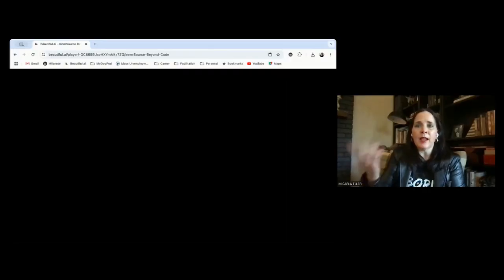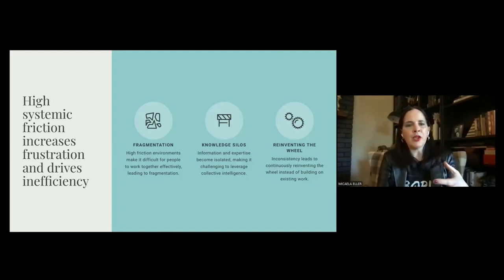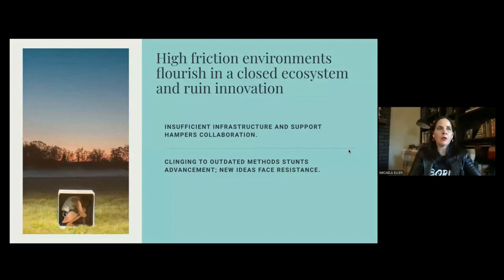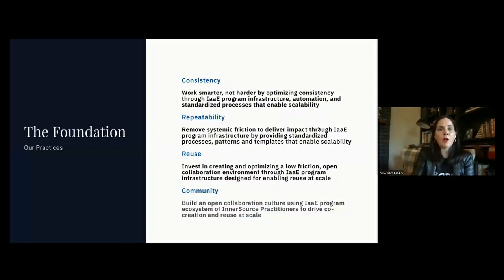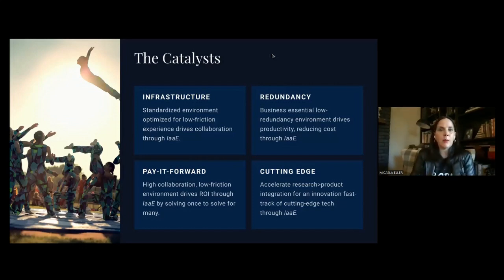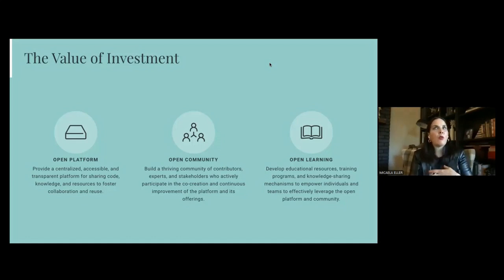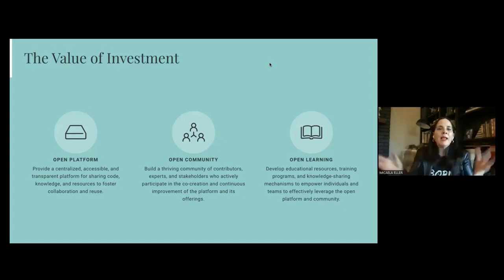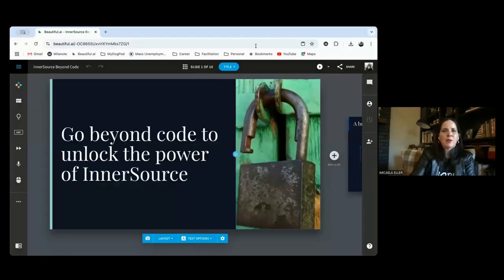InnerSource Beyond Code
InnerSource Summit 2024
InnerSource Beyond Code  - Micaela Eller (IBM Alum)
Micaela Eller will discuss how InnerSource practices, traditionally focused on code, can be extended and adapted to non-code assets such as models, containers, documentation, configurations, and more. Organizations adopting InnerSource methodologies and an open governance framework applied to no/low code areas create a highly collaborative environment, which lowers cost due to improved efficiency, higher quality and reduced redundancy, and accelerates innovation by leveraging a global community of experts to collectively solve big problems and apply InnerSource practices to deliver a repeatable and reusable solution, thus solving once to solve for many.